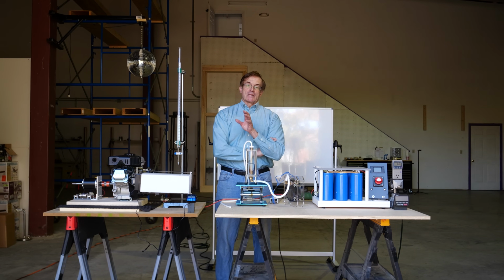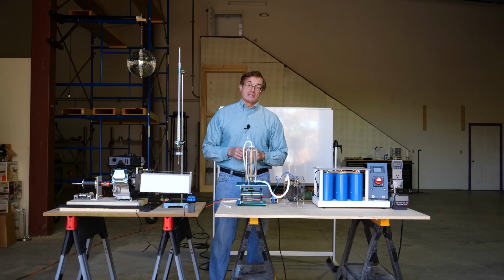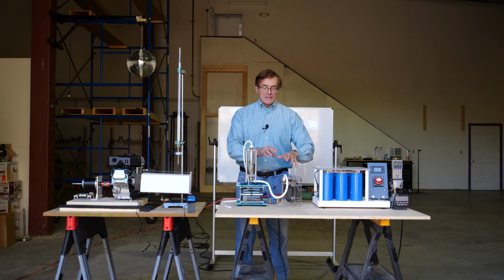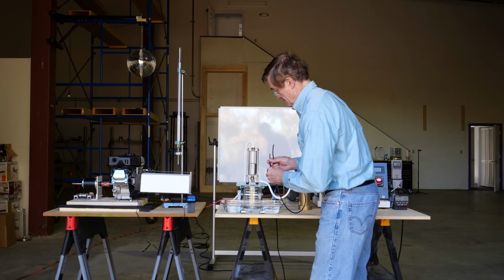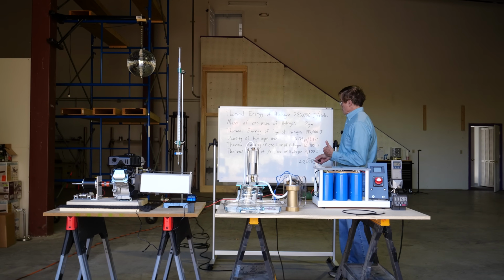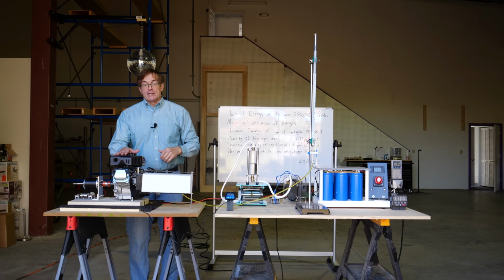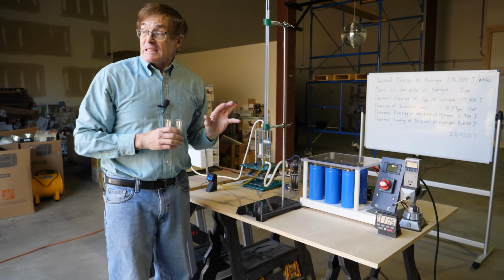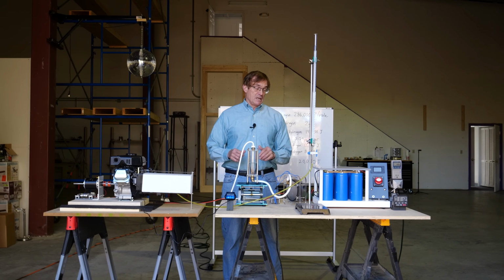DID WE JUST DEBUNK THIS GENERATOR...!?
We test a commercial hydrogen gas generator to determine if it can actually increase the performance of an internal combustion engine.